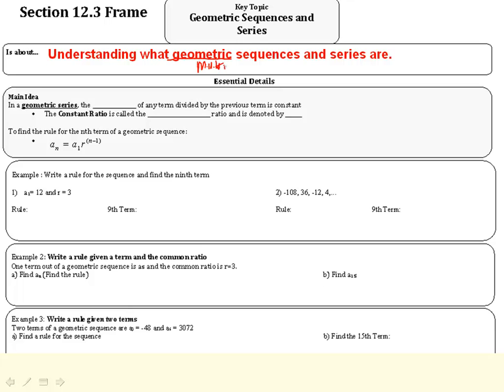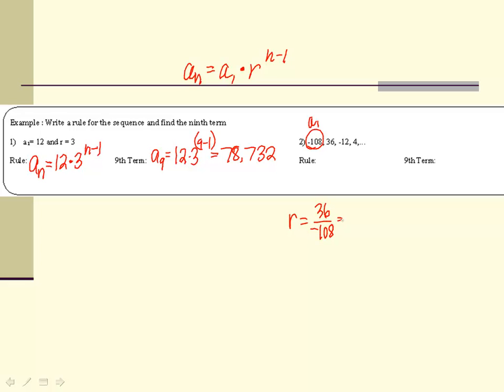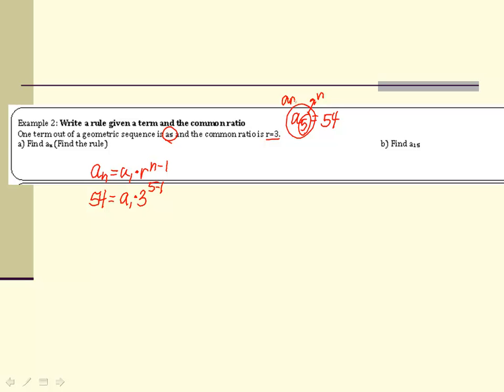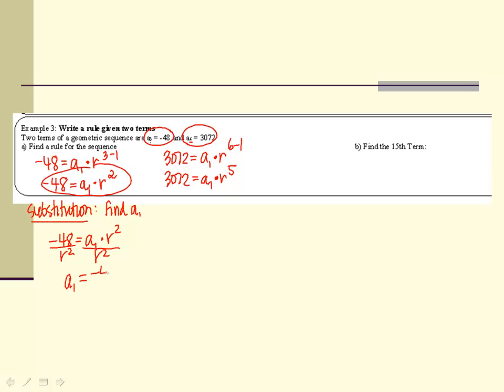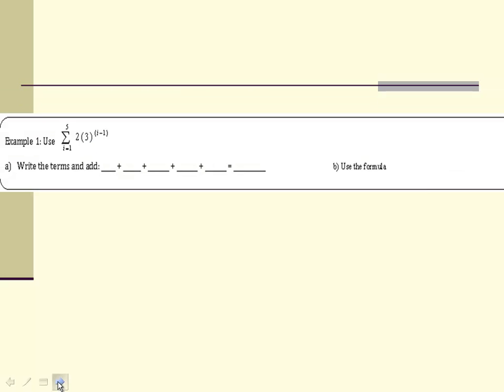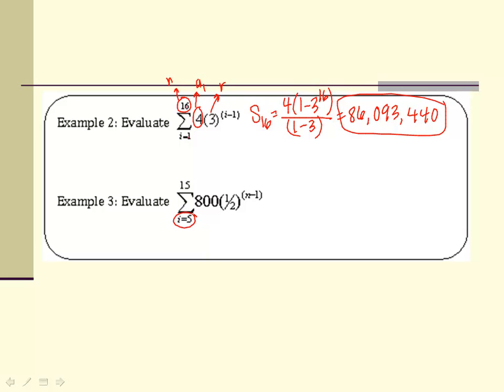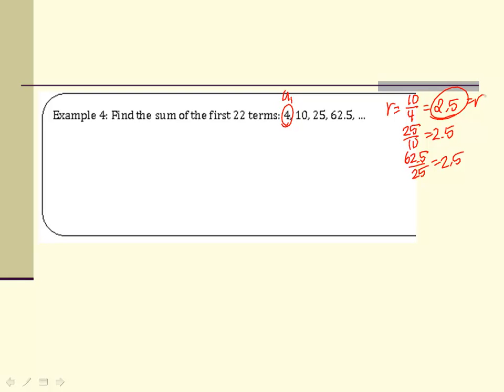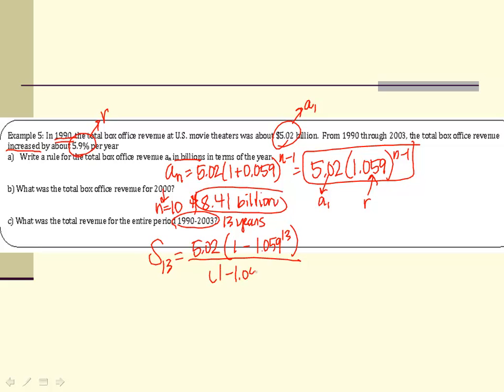Section 12.3 A2.mp4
Geometric Finite Sequences and Series